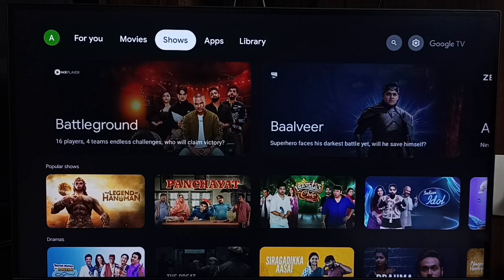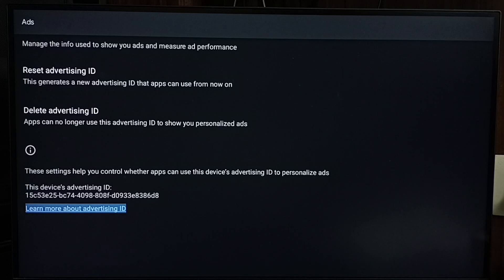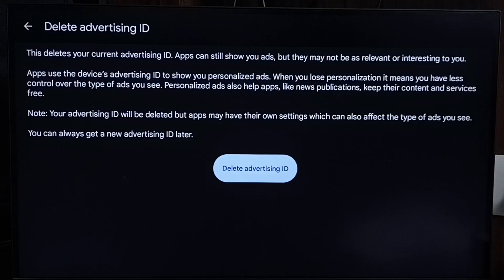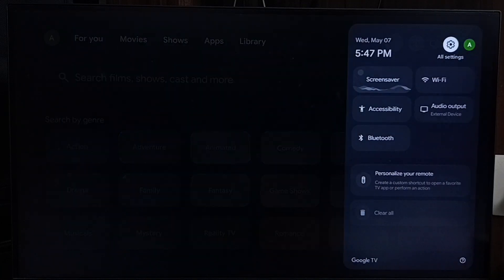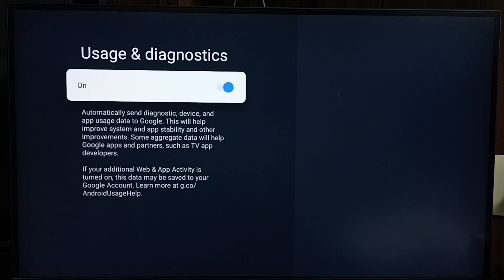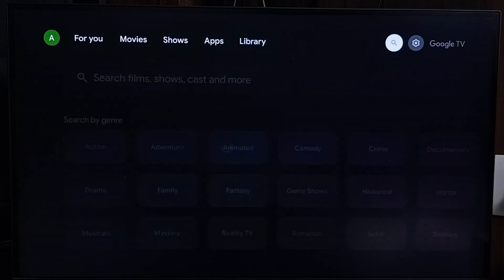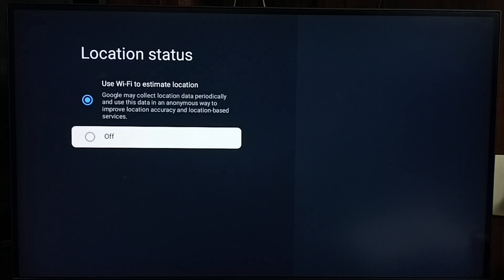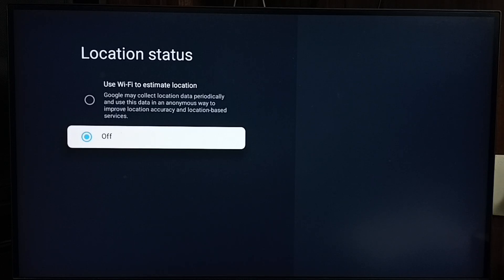How to Block Ads on Chromecast with Google TV | 3 Ways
How to Block Ads on Chromecast with Google TV | 3 Proven Methods for Ad-Free Streaming Experience shows you three easy and effective techniques to remove or block annoying ads on your Chromecast with Google TV, so you can enjoy a smoother, cleaner, and more immersive streaming experience. This tutorial covers using DNS ad blockers, adjusting Google TV settings, and installing ad-blocking apps to minimize or eliminate ads from your favorite streaming services and home screen. Learn which method works best for you, get step-by-step instructions, and find out how to keep your device secure while blocking intrusive ads. Say goodbye to constant interruptions and make your Google TV experience faster and more enjoyable.